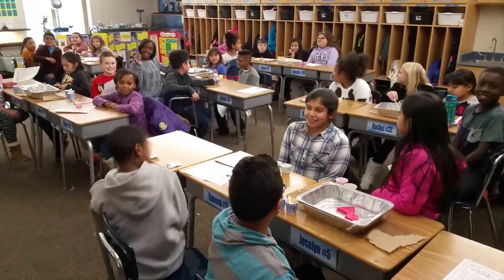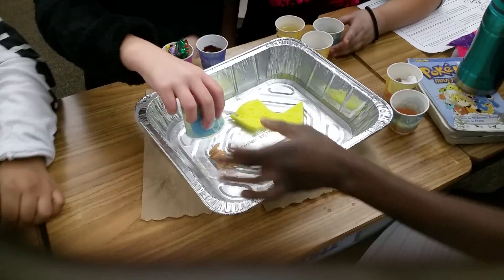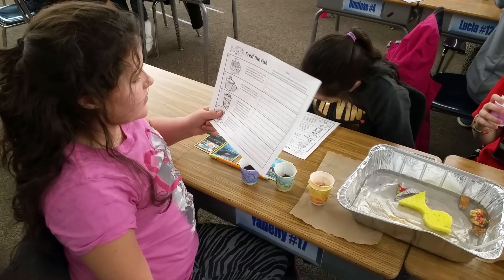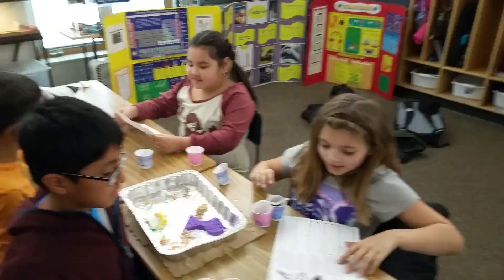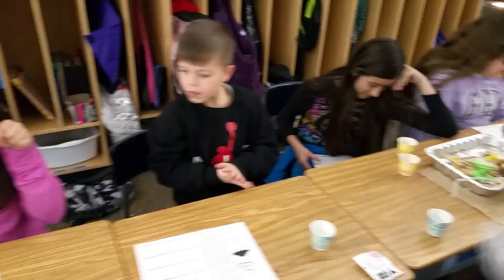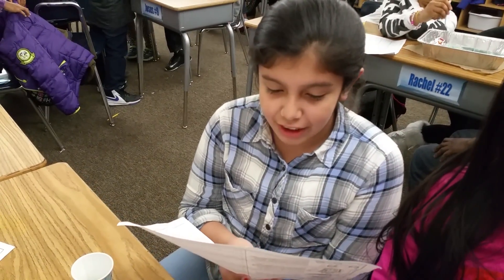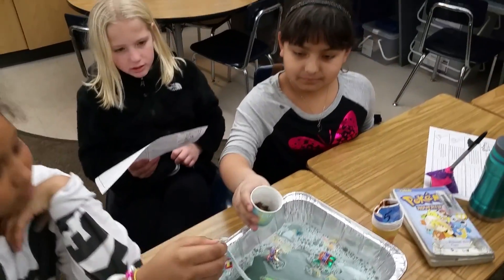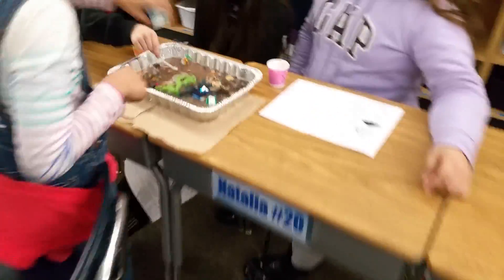Pollution...with Fred the fish in RamZland!💦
Mr. Ramsey's 4th grade students simulate the effects of pollution with a script written by Patricia Chilton-Stringham and Janet Wolanin.